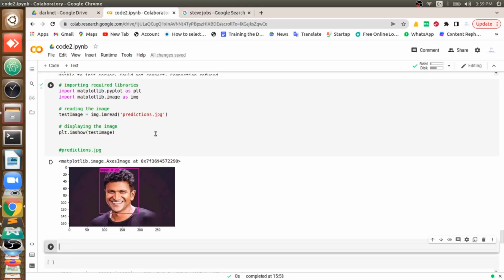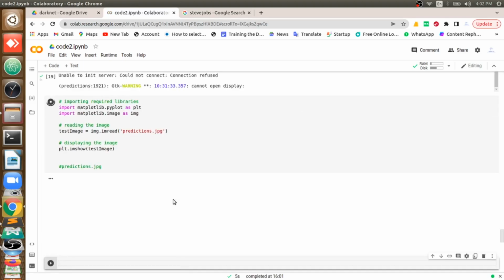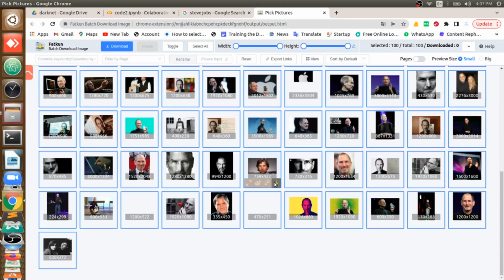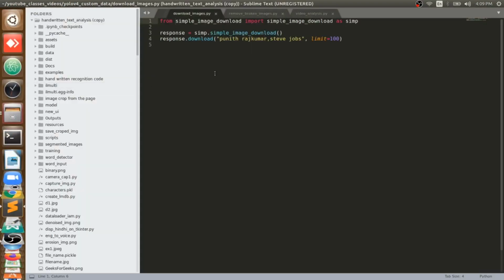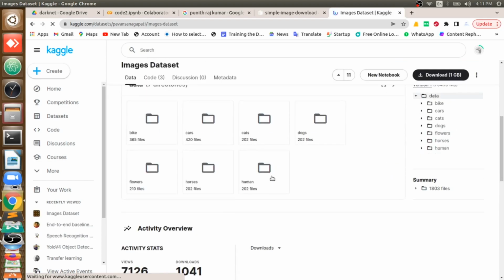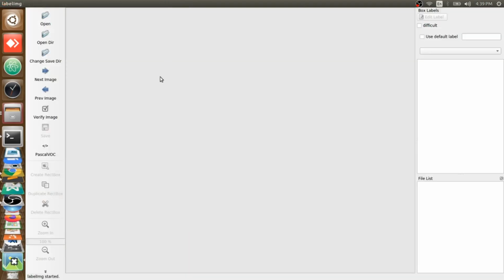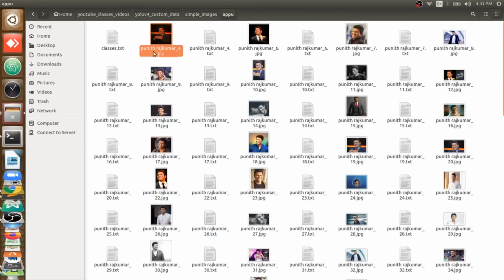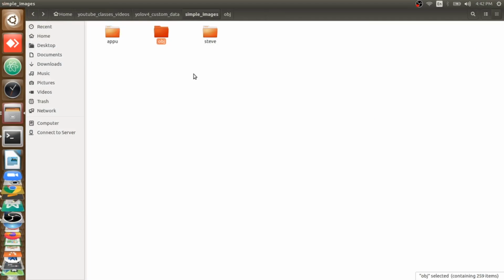Object Detection Model Using The YOLO In Python | yolo on custom dataset | part-1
The You Only Look Once (YOLO) object detection model is one of the most popular and effective models available today. In this video, we'll show you how to create a custom YOLO model using Python and OpenCV. We'll go through all the steps, from downloading the dataset to training the model and testing it on user input. By the end, you'll have a model that achieves the best accuracy possible on your custom dataset.

this vedio is  first   part of the work .
if you want to  watch first part

watch using this link